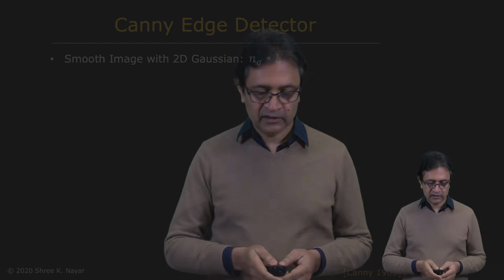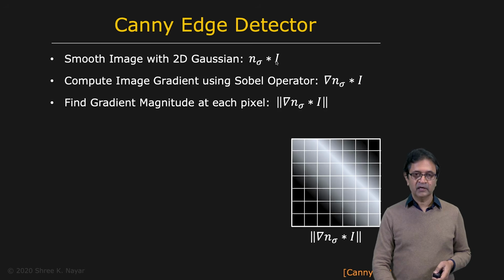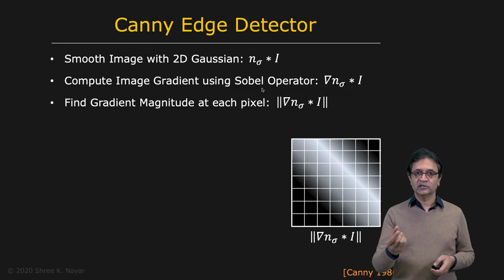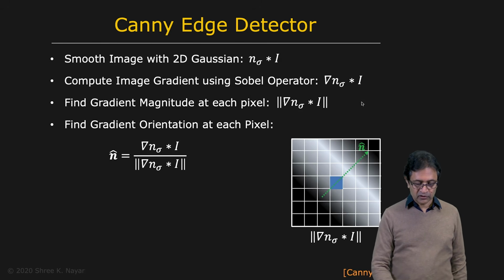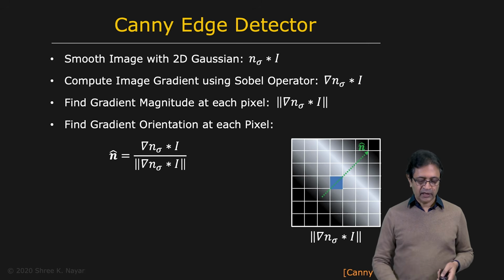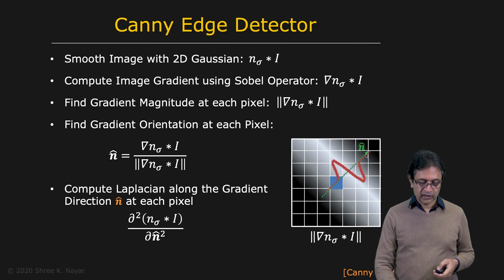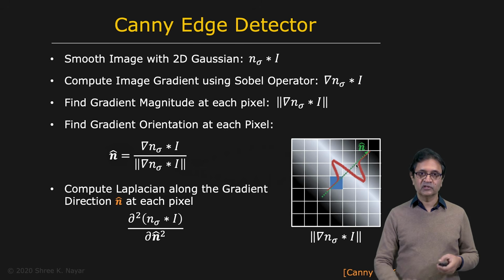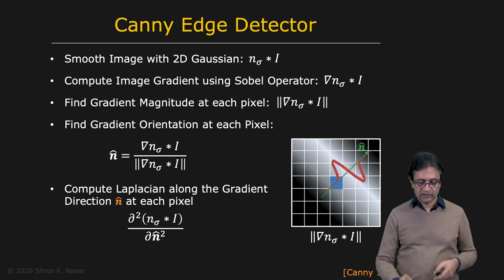Canny Edge Detector | Edge Detection